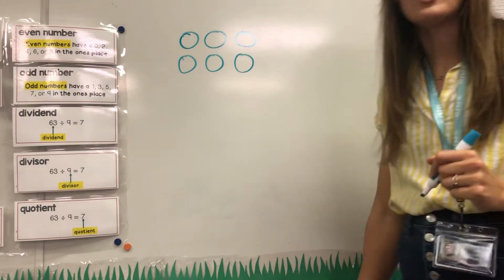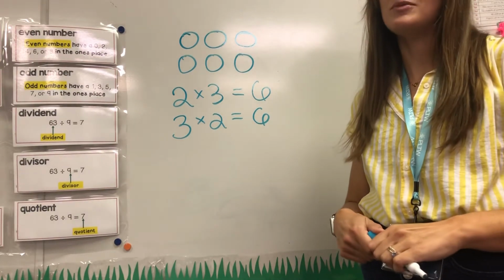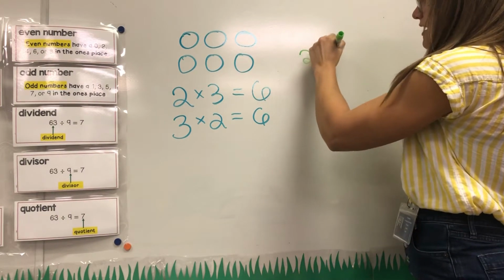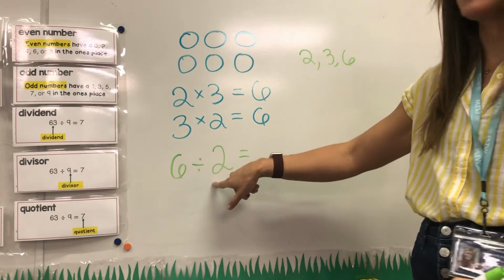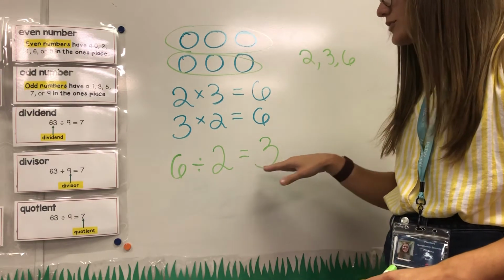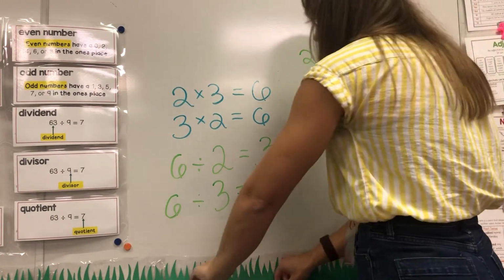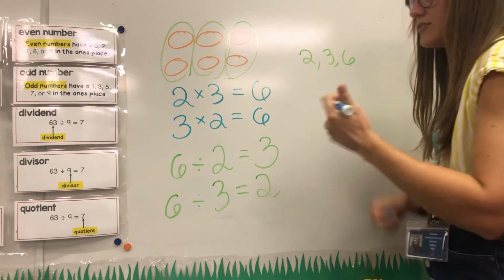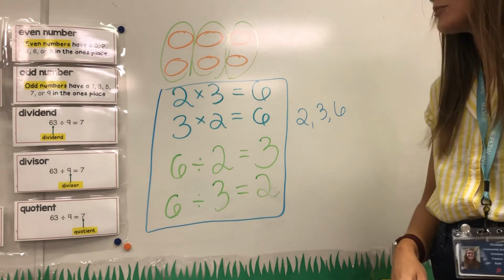MATH - Fact Families 4-1 Mini Lesson